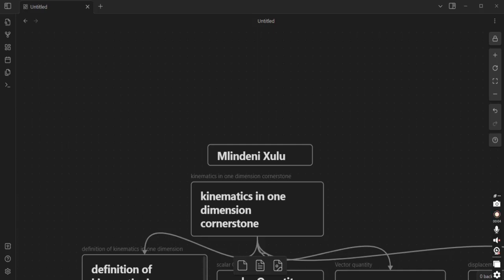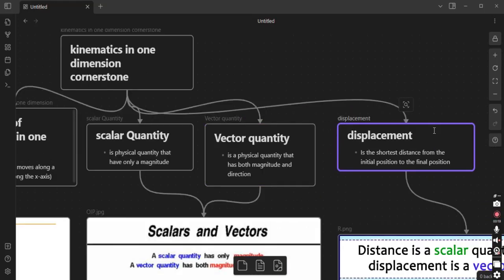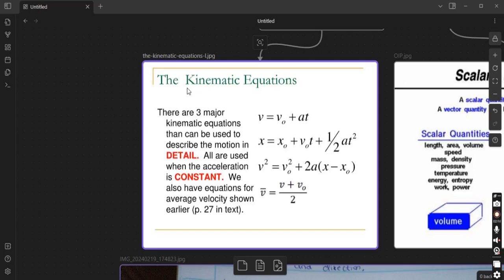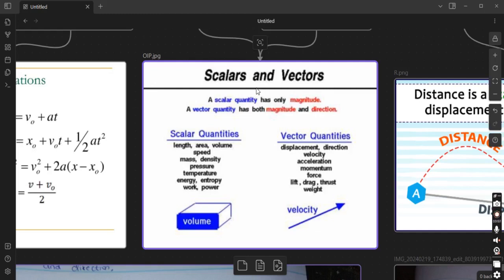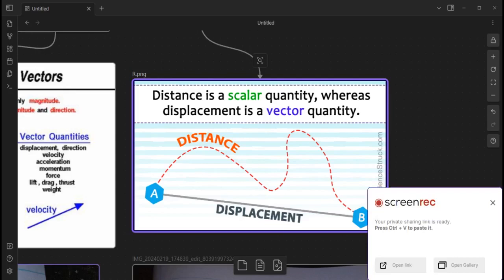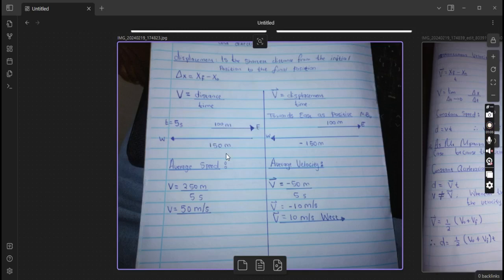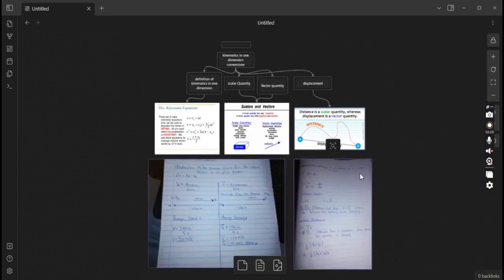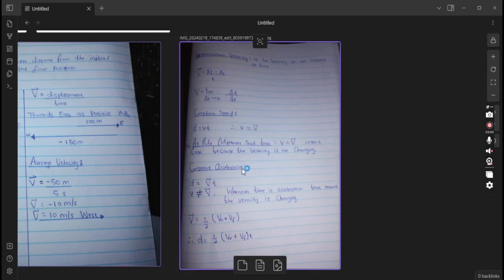New Video on Kinematics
Video that have the Basic Cornerstones